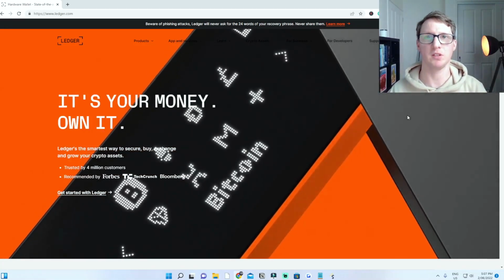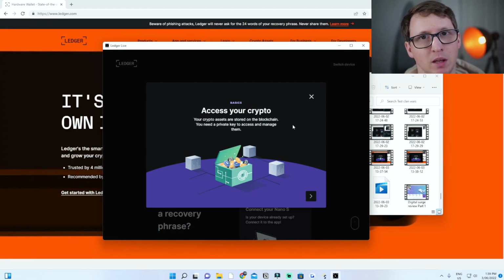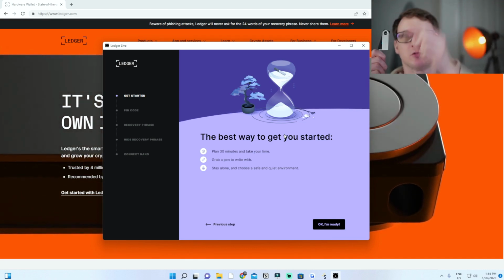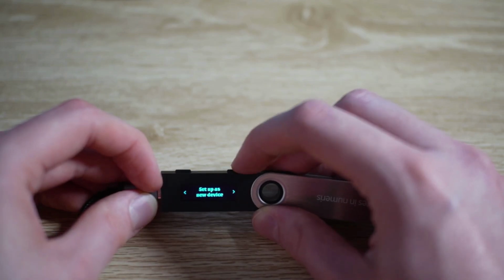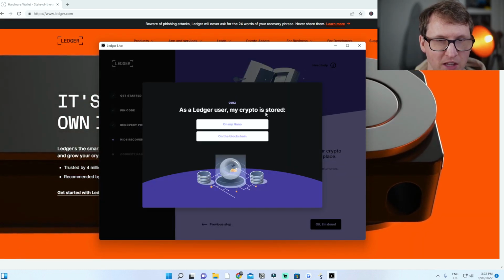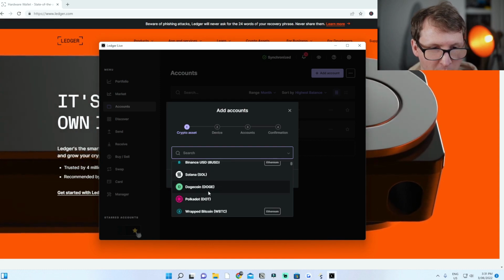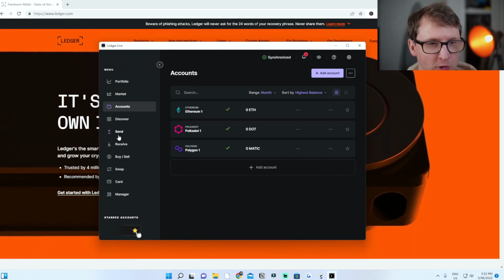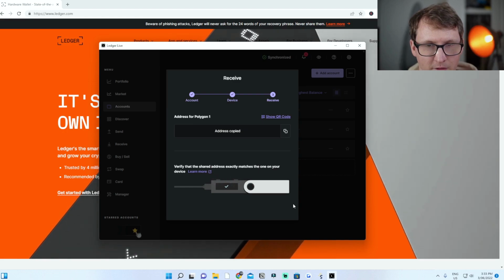How To Setup Ledger Nano S Full Beginner Friendly Guide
I'm Sharing a Complete step by step guide on how to set up a ledger nano s and it's going to be completely beginner friendly, if you're just starting out with hardware wallets in Australia or anywhere in the world and new to ledger nano this is the perfect video for any beginner in the cryptocurrency space looking to secure their cryptocurrency with a ledger nano.

Ledger nano is one of the most popular hardware wallets and there is indeed a reason for this there way more advanced than most hardware wallets on the market you can almost do anything that exchanges can do all from your device and ledger nano is getting more functions added quite often.

The only way you truly will own your cryptocurrency is by getting it off-exchange and in your own hardware wallet like ledger nano which is genuinely the only way to secure your cryptocurrency and make it your own.

AU Exchange / New Zealand

Worldwide Exchange